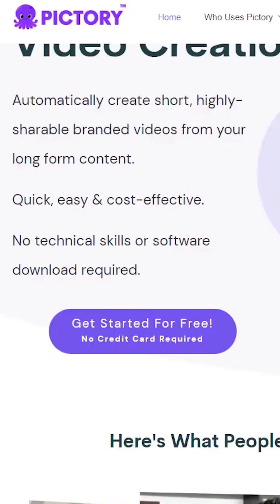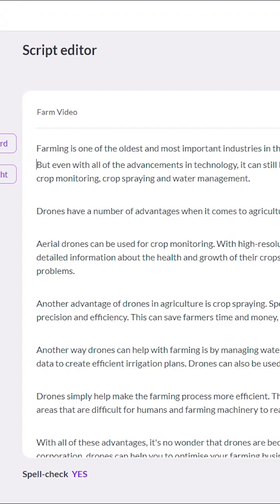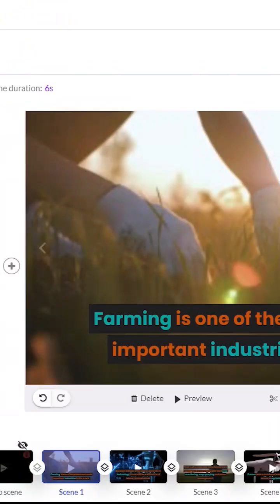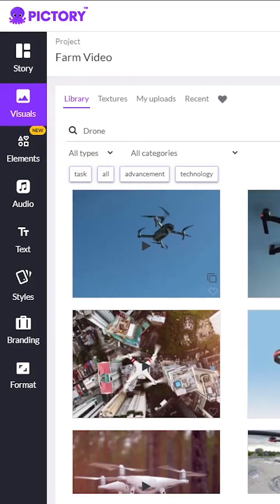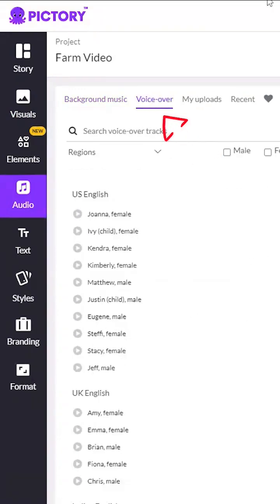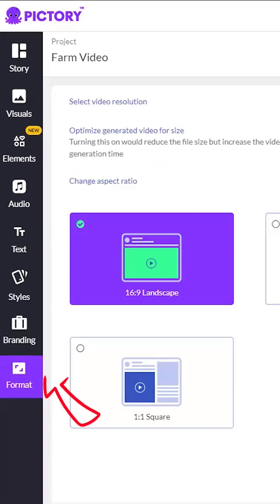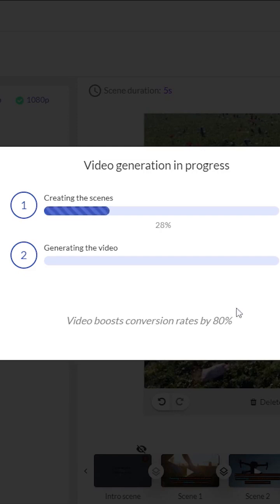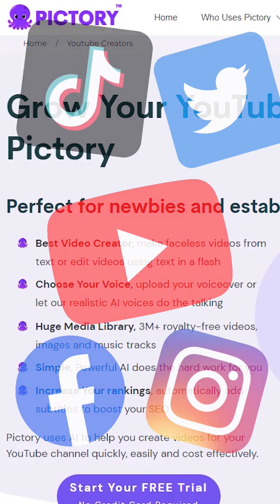With Pictory AI take your video content to the next level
Have you considered creating videos with AI? It's much simpler than you might think and ideal for small businesses and social media teams. This video shows you how to make video with ai using Pictory AI, starting from a script to generate ai video content.

Learn about great ai tools for content creation and how this text to video process can streamline your social media tools workflow.